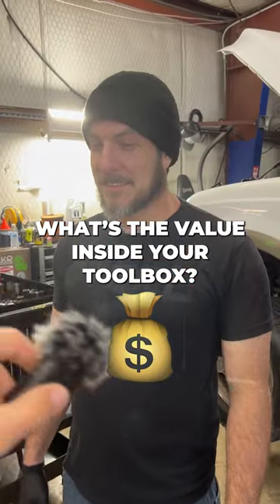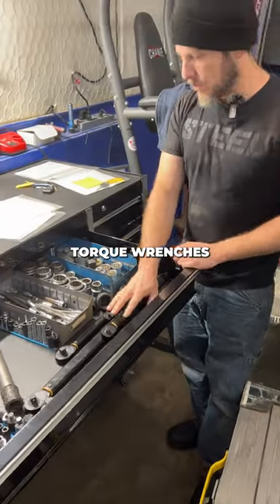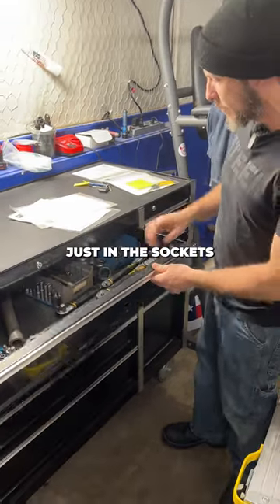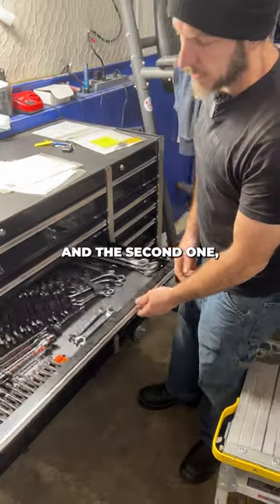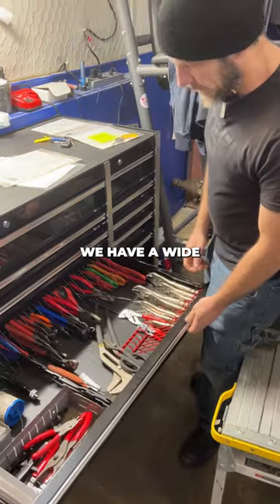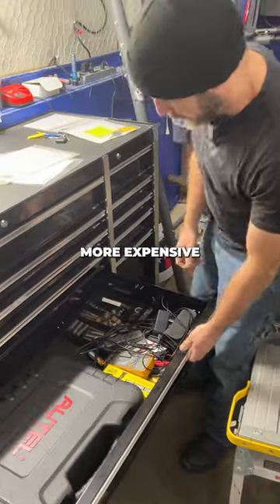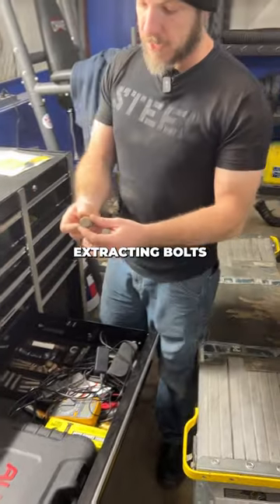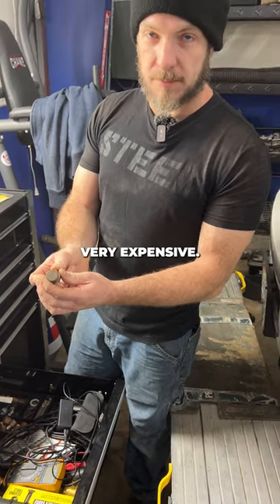Mechanic's EXPENSIVE Toolbox🤑💰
With 30 years of automotive industry experience, our founder Dwayne Saunders recognized the need for providing auto repair through a different lens. After a brief trial-and-error business model, he opened Genuine Automotive & Diesel in Austin, Texas, in 2019. The concept of superior auto services and repairs and real customer care makes perfect sense to us, but it was so novel to our local clientele that customers voted to include “genuine” in the shop’s name. You’ll find us convenient to multiple major roads (between I-35, the MoPac Expressway, and Wells Branch and Scofield Ridge Parkways) at 13806 Turbine Drive Austin, TX 78728. We welcome walk-ins Monday through Friday, 8:00 am – 5:00 pm. To ensure quick access to a service/repair appointment, you can reserve your time using our online scheduler or by calling us at .